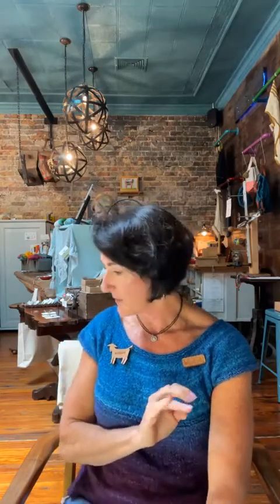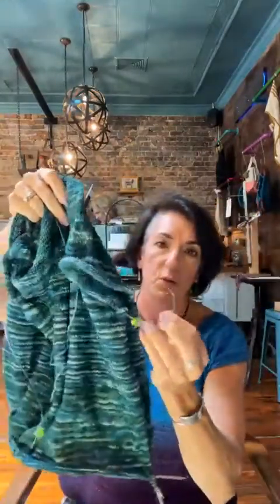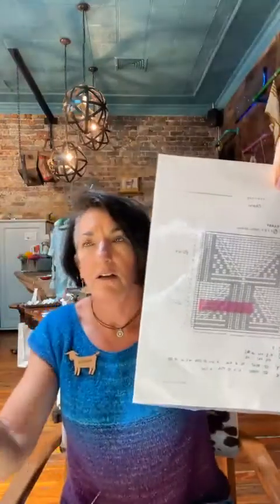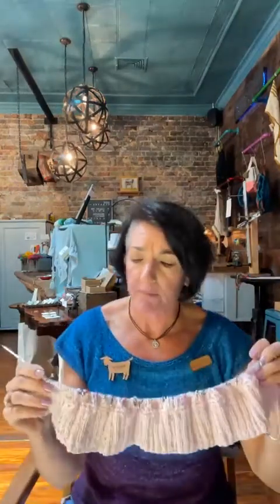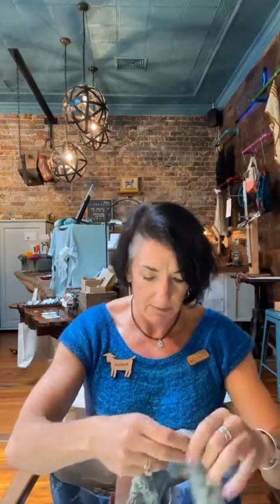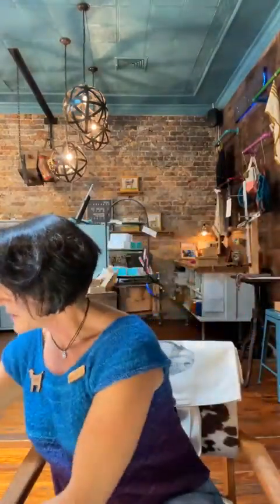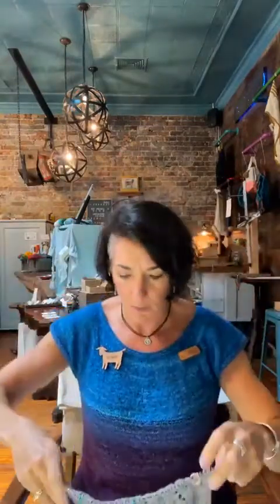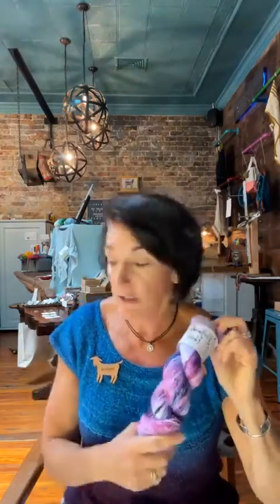Melissa's Sweaters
6.28.22 ep